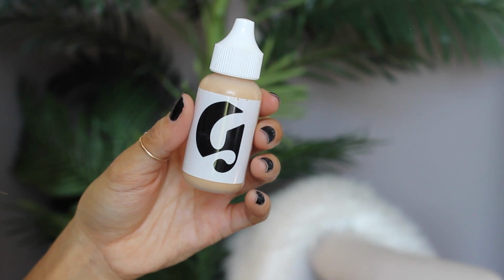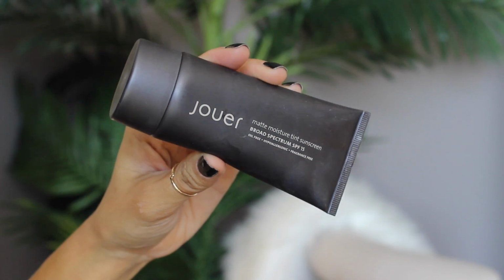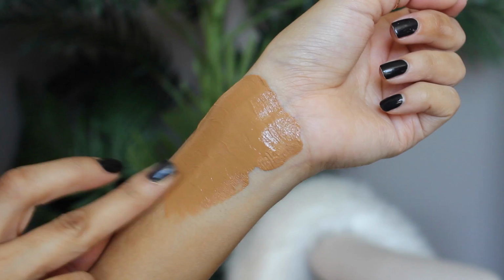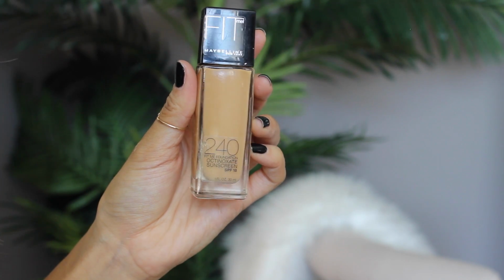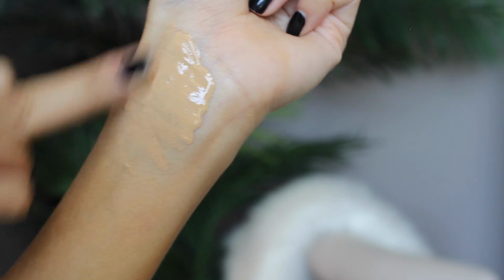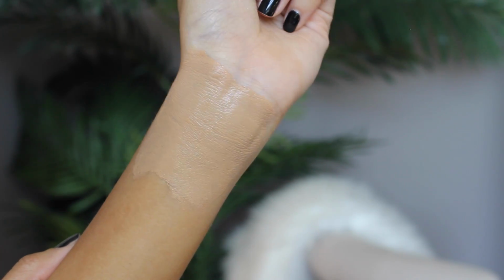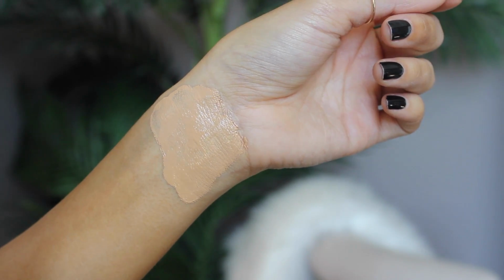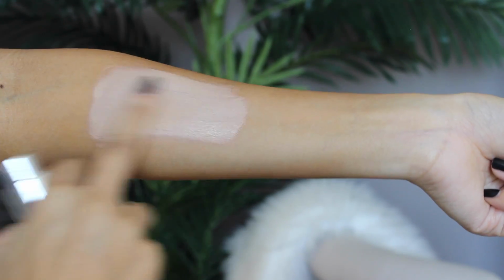Favorite Foundations For Dry Skin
‣ ‣ Product List

‣ ‣ Glossier Perfecting Skin Tint
‣ ‣ I wear the shades Medium & Dark

‣ ‣ I wear the shade Dune 7.5

‣ ‣ I wear the shade Natural Beige

‣ ‣ I wear the shades Medium & Tan

‣ ‣ I wear Honey Olive (most of the time)

‣ ‣ I wear the shades 210 and 240

‣ ‣ I wear shade W3

‣ ‣ I wear the shade Golden Tan

‣ ‣ I wear the shade Golden Medium

‣ ‣ I wear the shade Cashew

‣ ‣ I wear the shade Warm Beige

‣ ‣ I wear the shade Stromboli

‣ ‣ I wear the shade Sand

‣ Please keep in mind that these shades are not consistent, because I wear other shades depending on whether or not I am wearing spray tan. So while these are the shades shown throughout the video, they are not the ONLY shades I wear/own. I know that several of them are too light/dark for the spray tan I’m wearing right now. I swatched full pumps on my wrists solely to give you guys an idea of how each product moves.